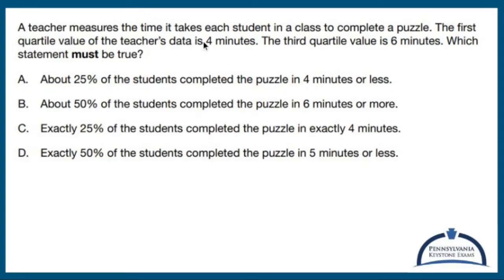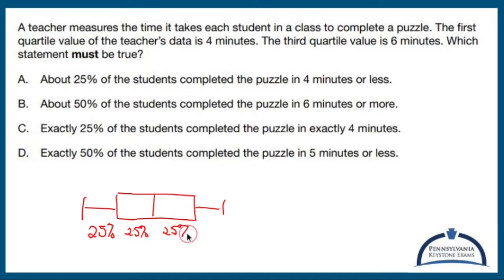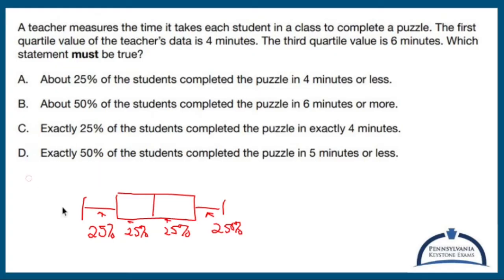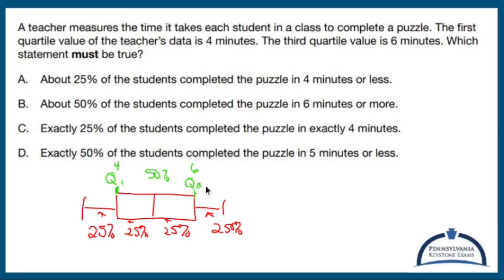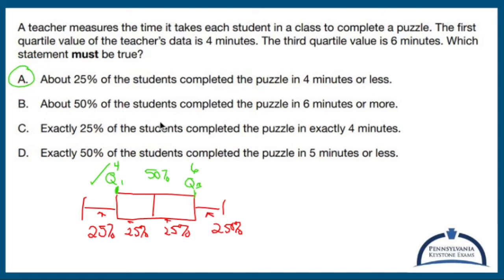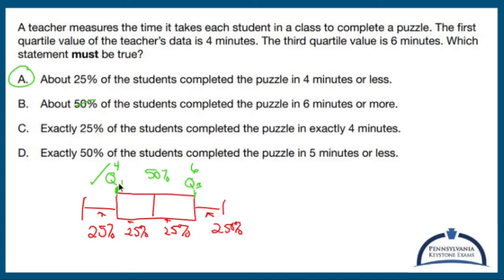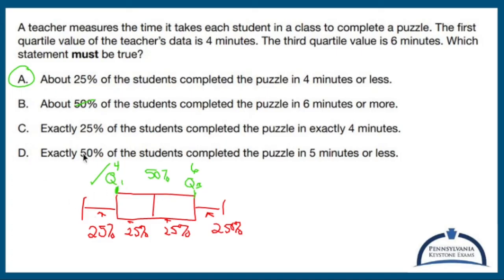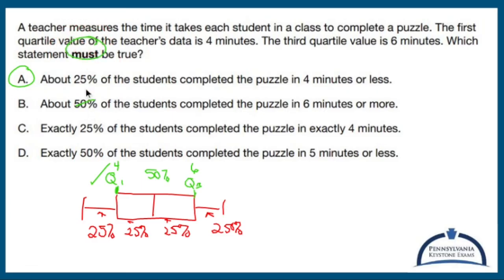Algebra 1 KEYSTONE Practice - Quartiles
This video gives you a word problem and asks you to calculate percentages based of quartiles. We draw a box-and-whisker plot in this one to help visualize the scenario.

Nick Perich
Norristown, Pa .

The exam covers a wide range of topics in algebra, including:

1. Linear equations and inequalities: Solving equations and inequalities, graphing lines, and interpreting slope and intercepts.

2. Functions and their properties: Understanding the concept of a function, evaluating functions, identifying function notation, and working with function transformations.

3. Systems of equations and inequalities: Solving systems of linear equations and inequalities, both graphically and algebraically, and interpreting solutions in real-world contexts.

4. Quadratic functions and equations: Graphing and analyzing quadratic functions, solving quadratic equations by factoring, completing the square, and using the quadratic formula.

5. Exponential functions: Understanding exponential growth and decay, graphing exponential functions, and solving exponential equations.

6. Data analysis and probability: Interpreting data from tables, charts, and graphs, calculating measures of central tendency and variation, and understanding basic concepts of probability.